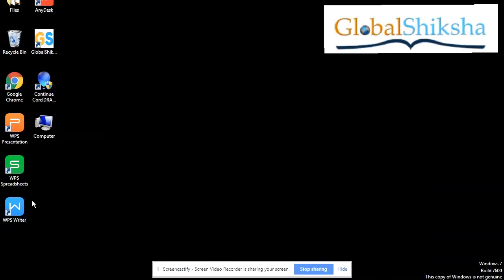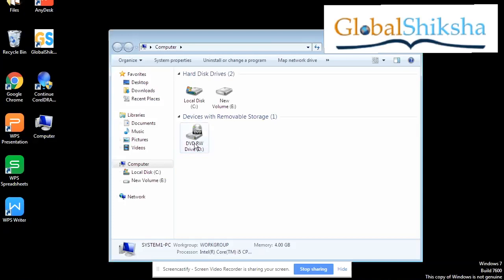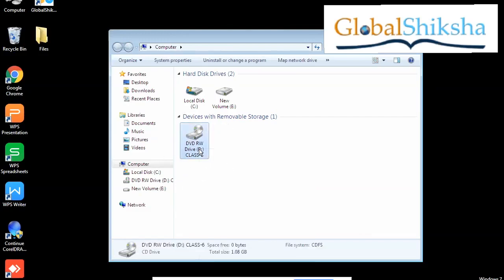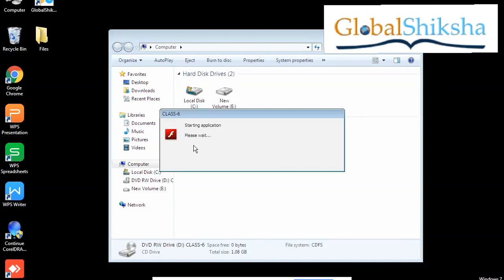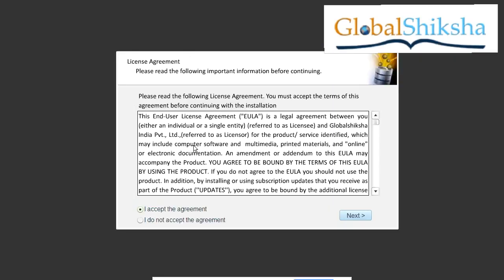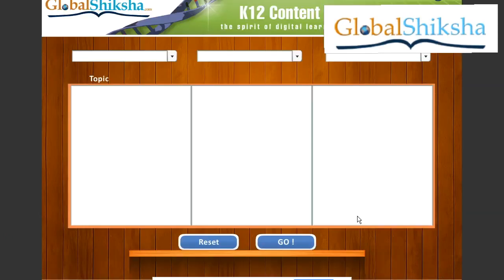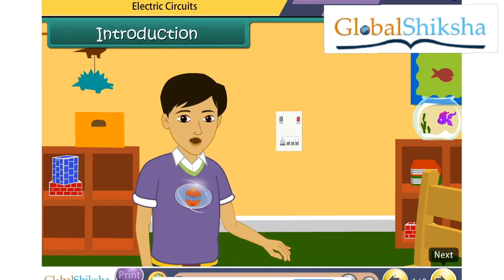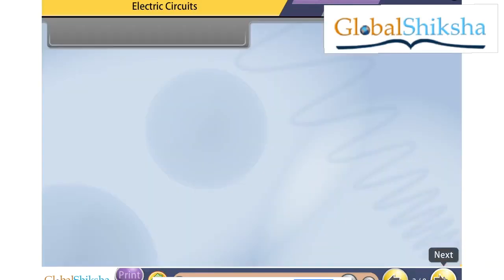How to use Global Shiksha Animated Videos DVD - English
GlobalShiksha offers high quality interactive animated digital content.  The self-study content will give students the experience of real time teacher-student interaction. Rich animation, topic-wise activities and assessments, and concepts recap will help students develop sound understanding of the subject.The digital content has inbuilt assessment questions on every concept. Students can practice those questions and their scores will be recorded and visible.